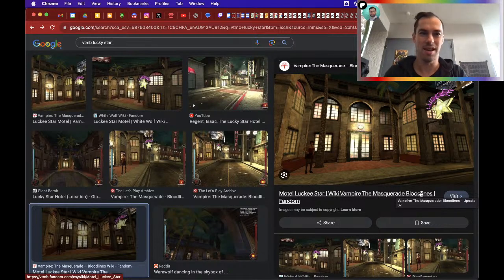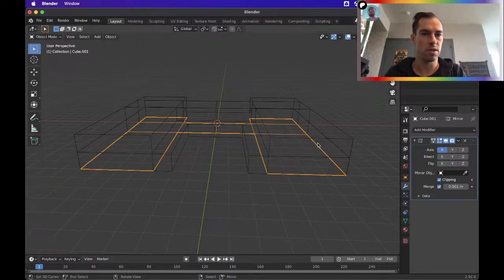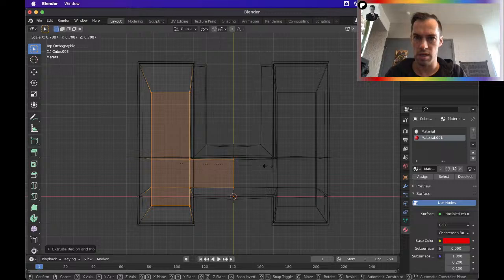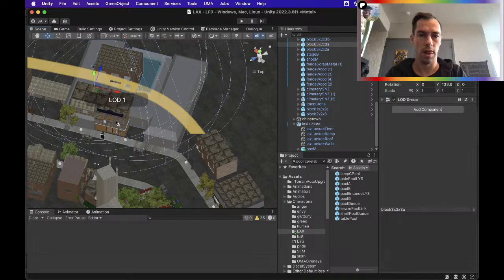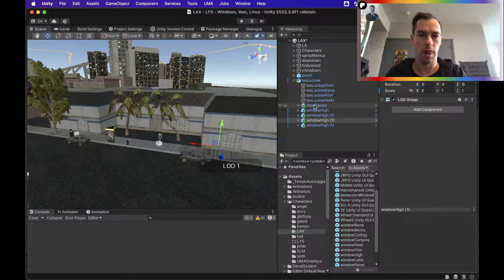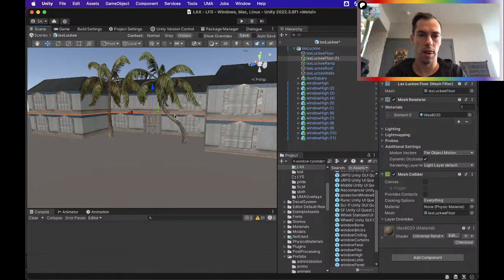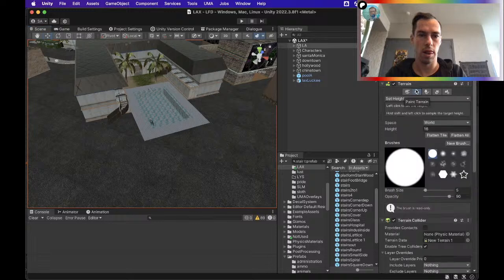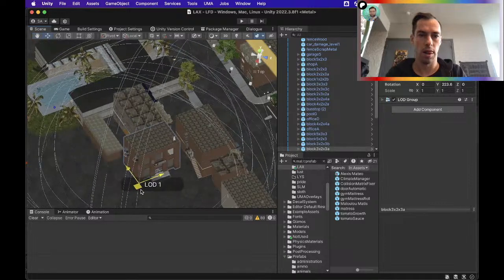Modeling of vtmb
Join in @syllysNerdFlow and participate in leFruitDefendu 's